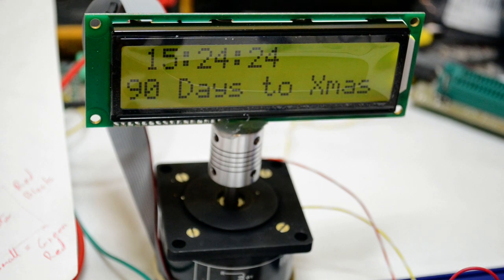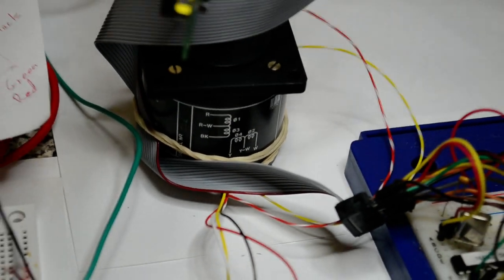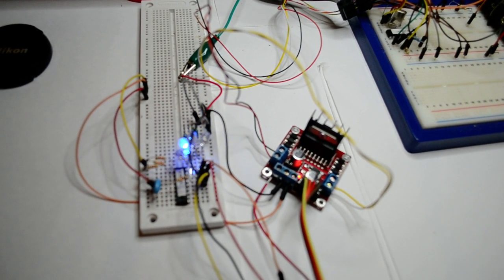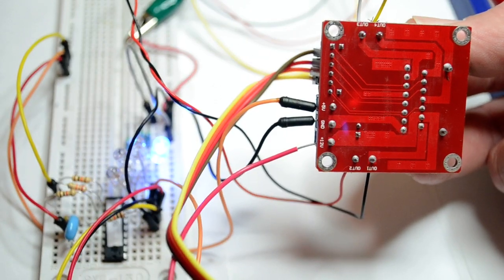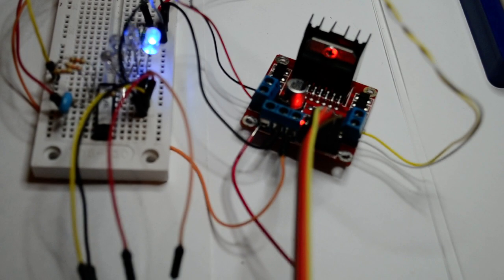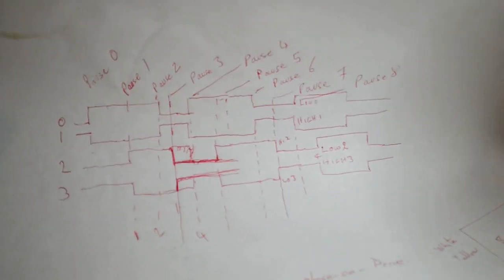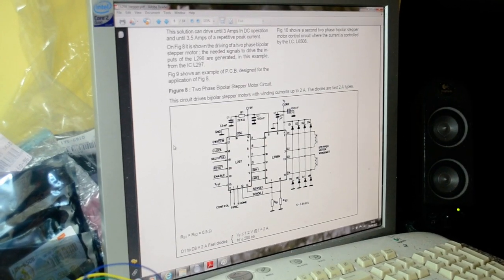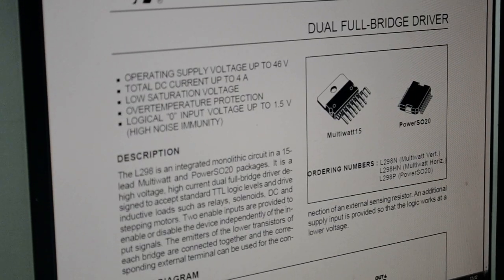How to Make a BiPolar Stepper Motor Work using, Pic Micro's and an L298 Driver Part 1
Hi, part 1 of how to get a BiPolar stepper motor working using an L298 and a Pic16F84a. The actual signals you require to drive an L298, not just a video detailing nothing useful. Part 2 will show Microcode Studio and Pic Basic Pro program.
See later videos for latest drivers